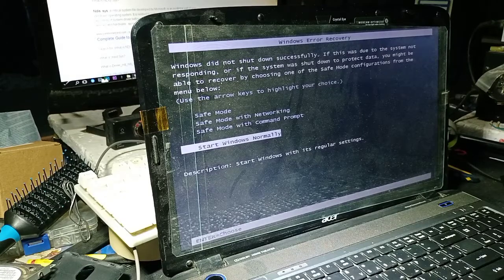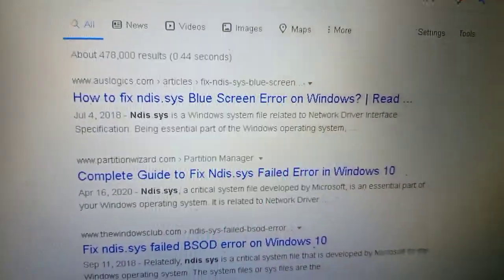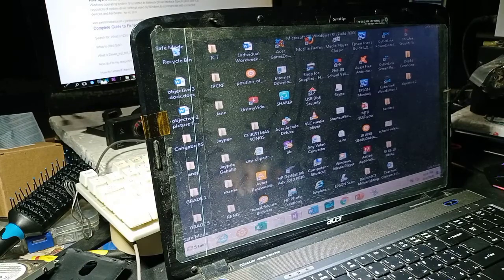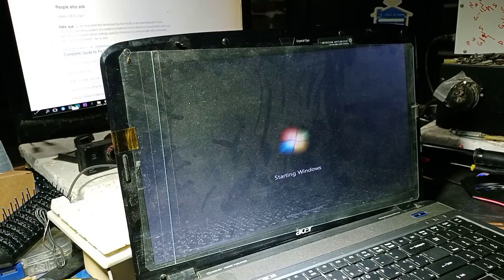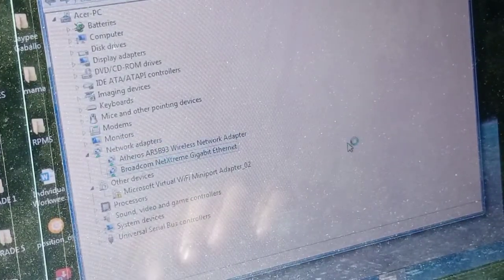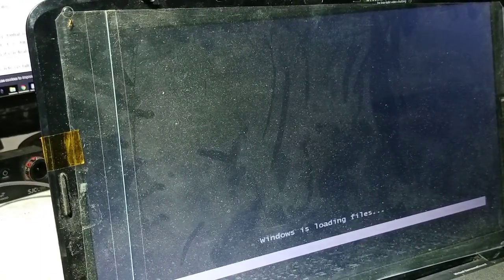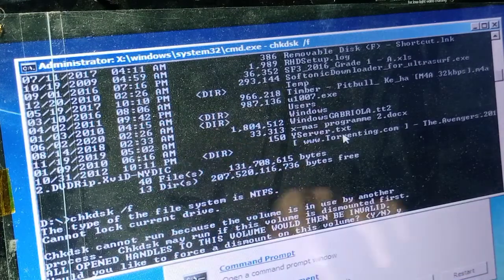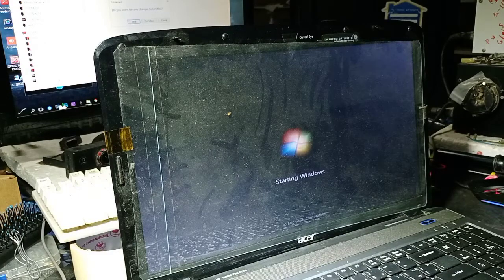Driver IRQL not less or equal repair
Blue screen error on windows 7 repair guide